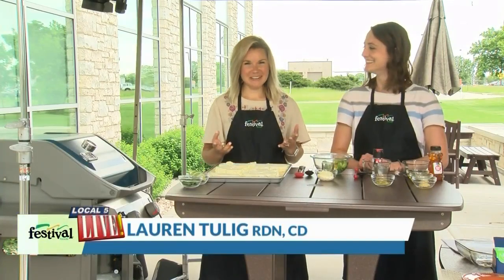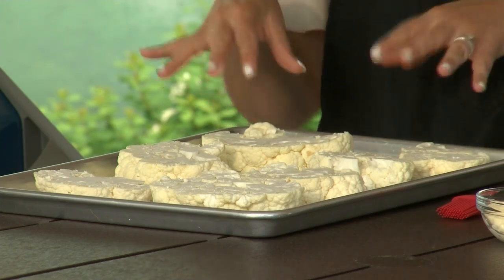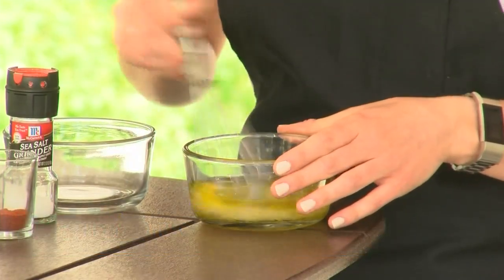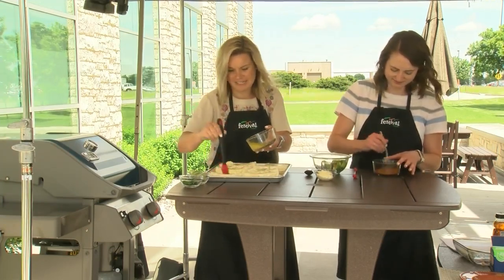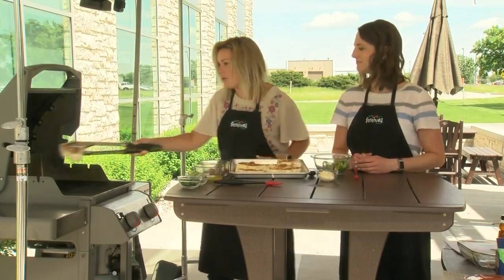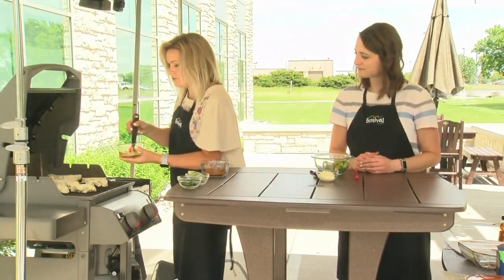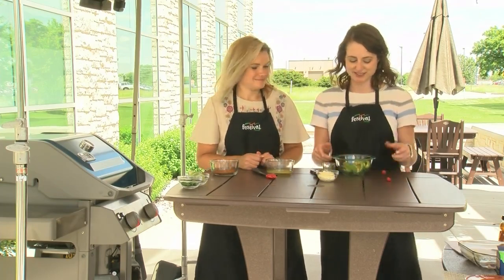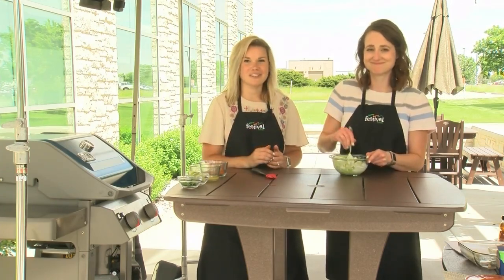Chipotle Lime Grilled Cauliflower Steaks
These cauliflower "steaks" are a unique center of the plate option that are fun to grill and even more fun to eat!